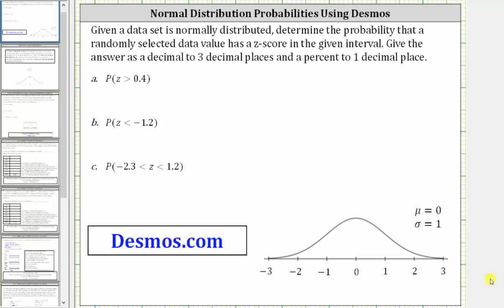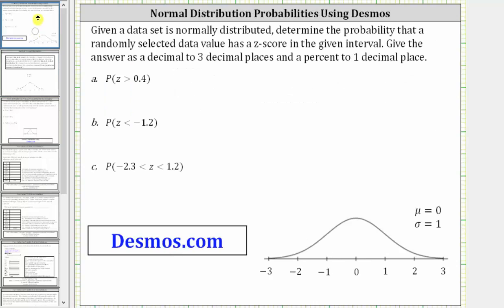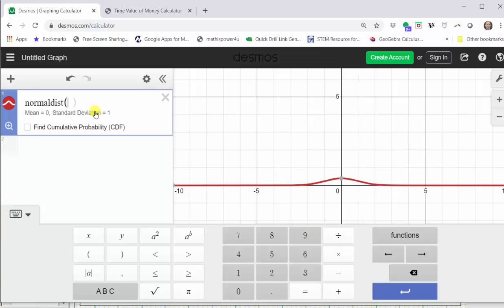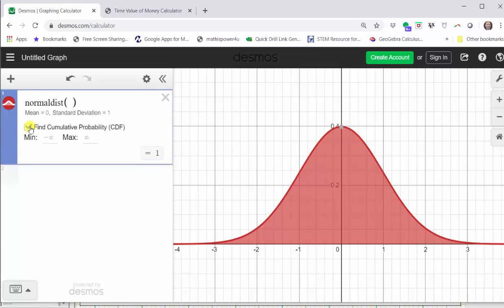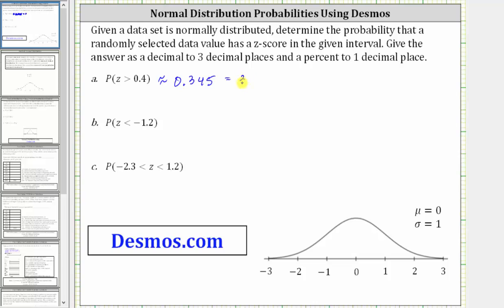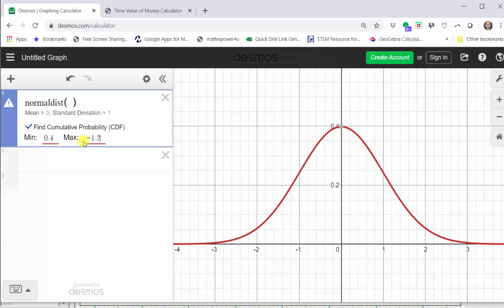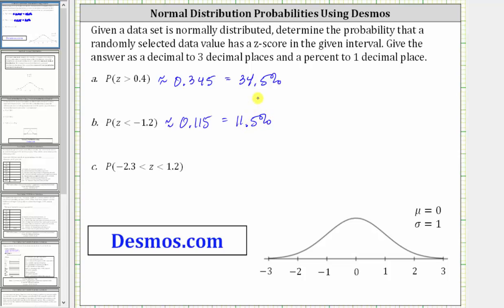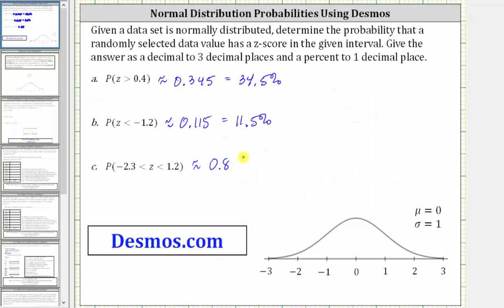Normal Distribution: Find Probability Given Z-scores Using Desmos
This video explains how to determine normal distribution probabilities given z-scores using Desmos.